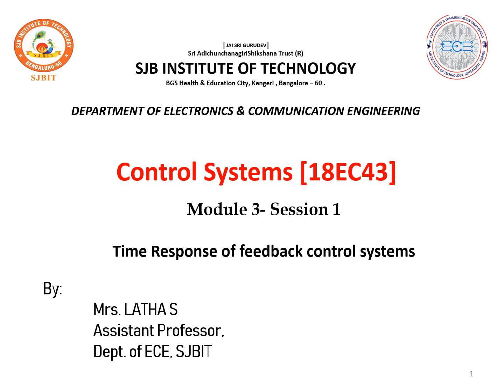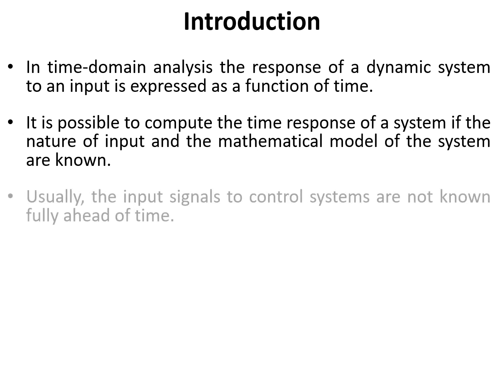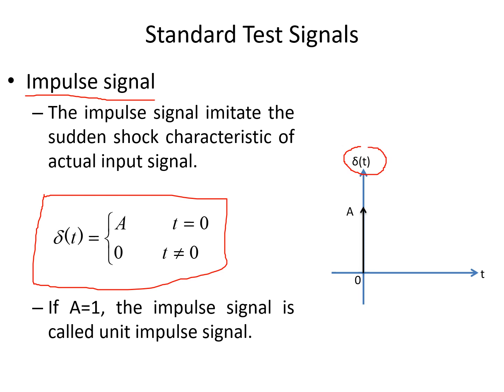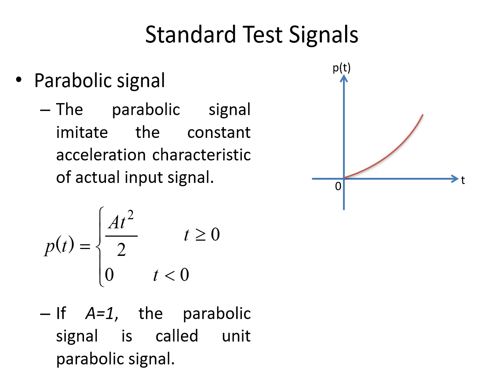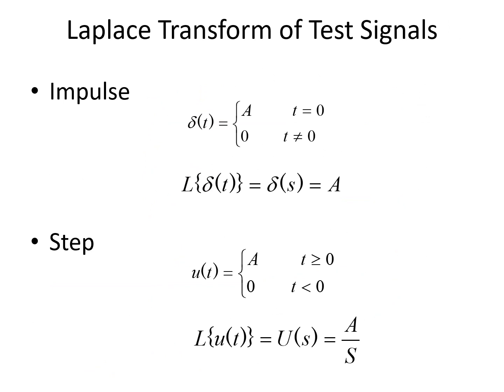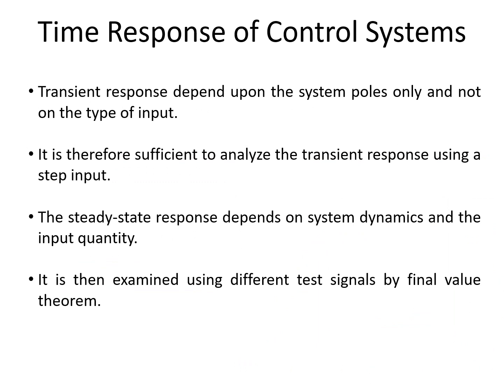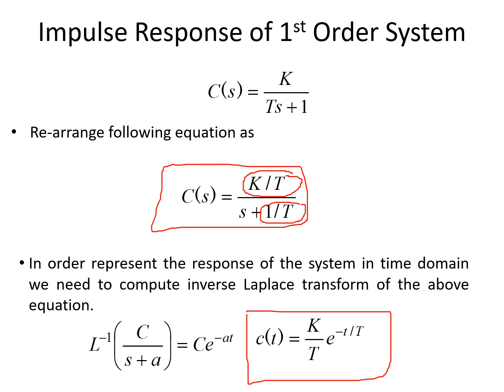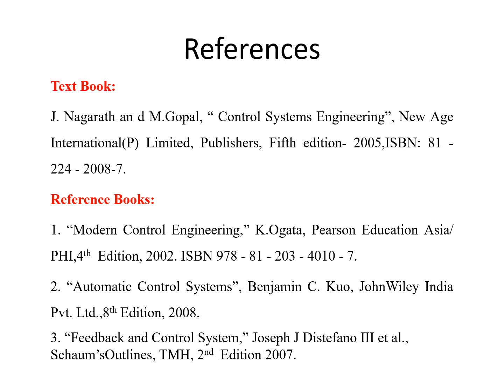Control Systems - time response